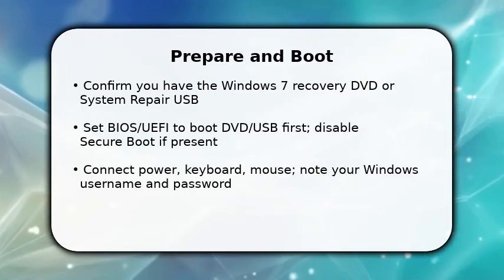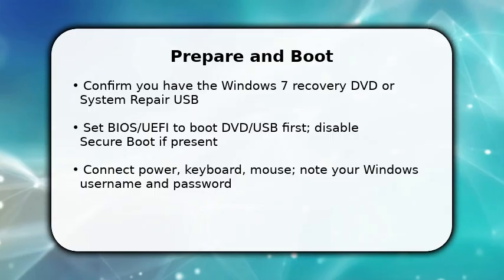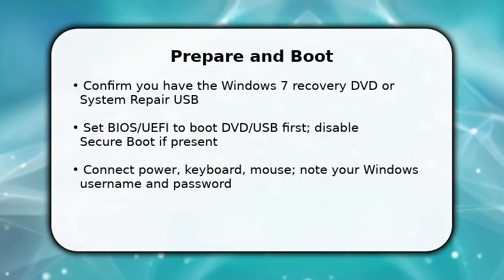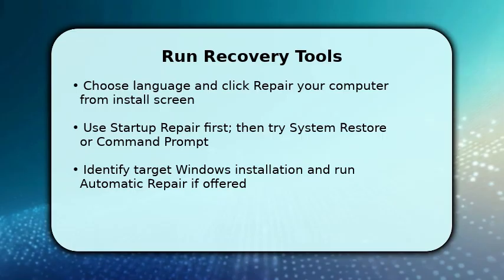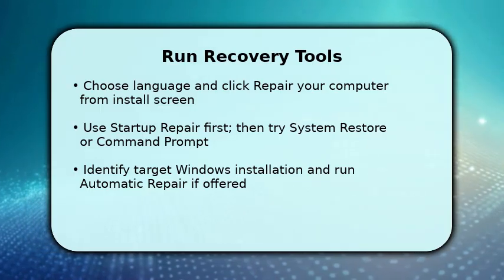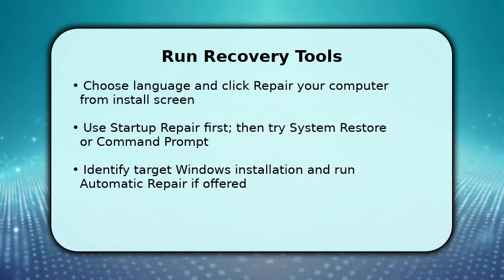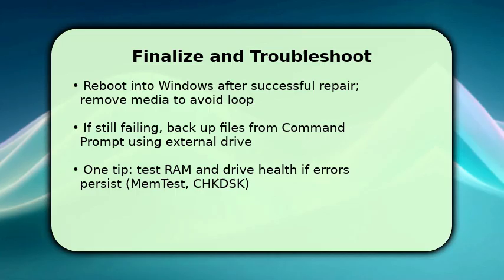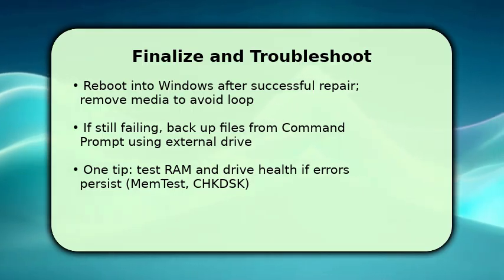How to Use Recovery Disk for Windows 7 (only Way)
Learn the essential steps for using a Windows 7 recovery disk to troubleshoot and fix issues with your computer. This guide covers creating, burning, inserting, and navigating through system restore points.